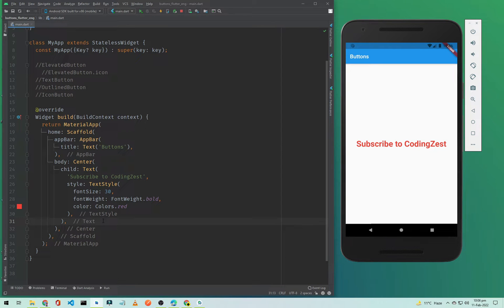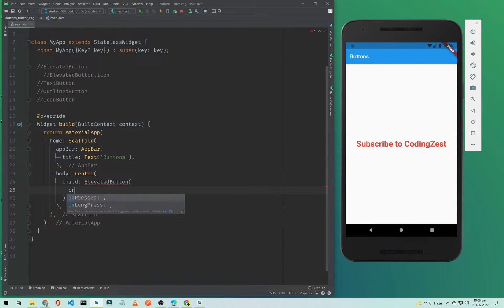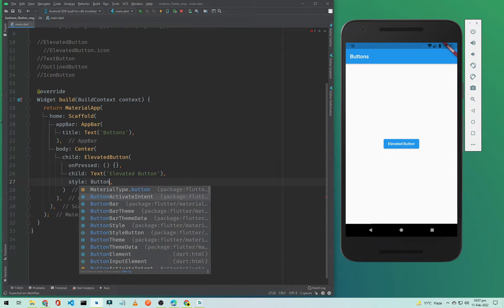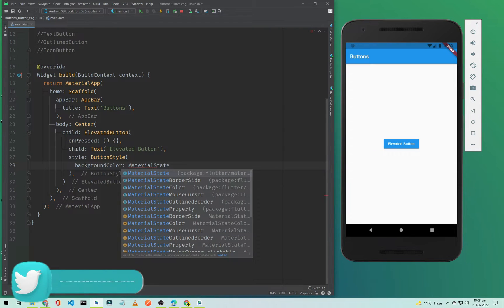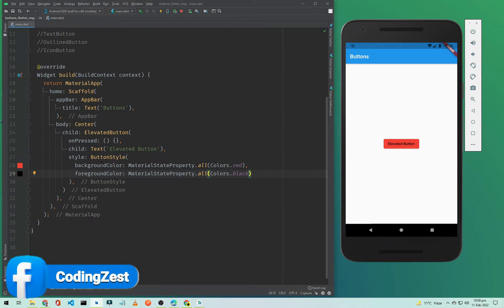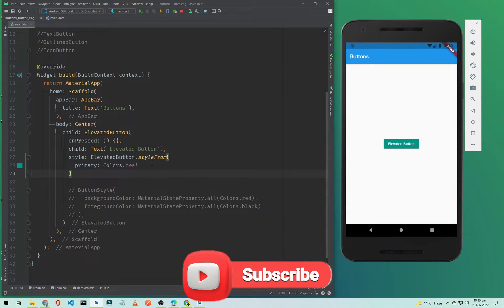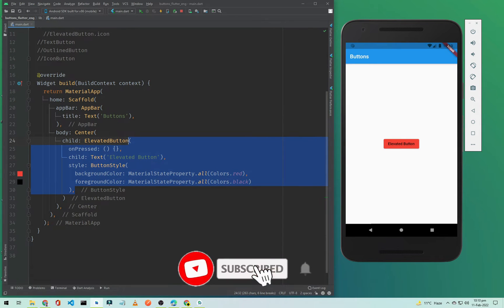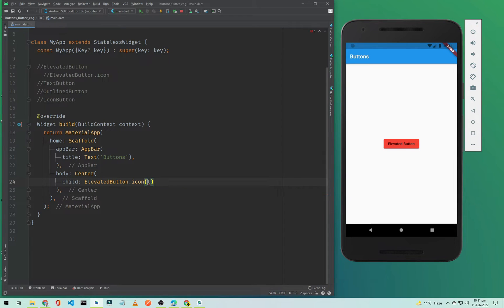Flutter Tutorial for Beginners #11 - Buttons in Flutter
You will learn all about buttons in flutter, like how many types of button we have in flutter, how to use each type of button in flutter app.
Watch this video till the end to learn how to use buttons in flutter app development.